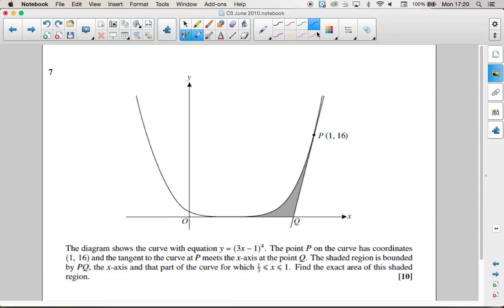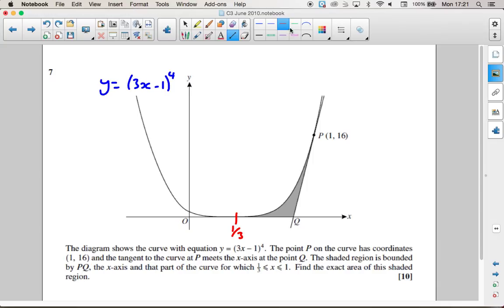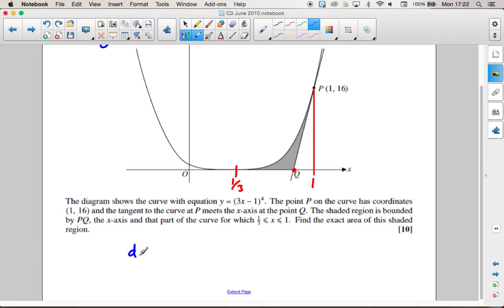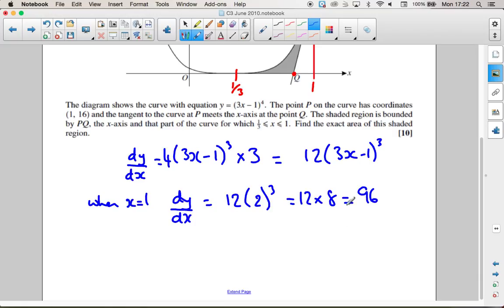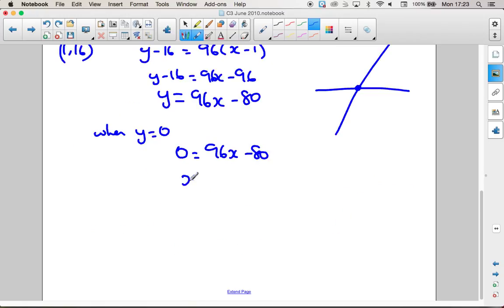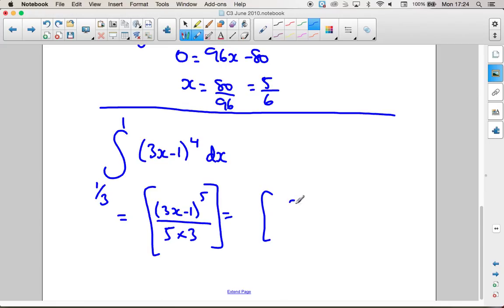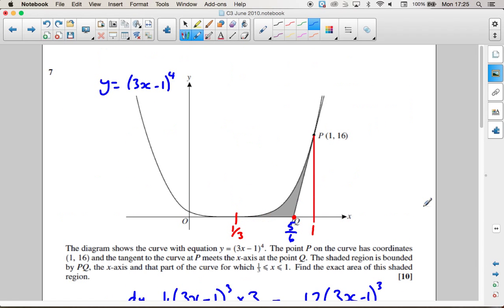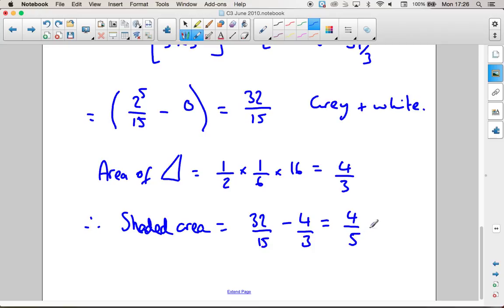OCR C3 June 2010 q7 - A2 Maths - Integrating functions in the form f(ax+b)